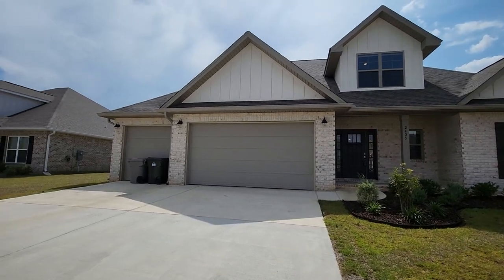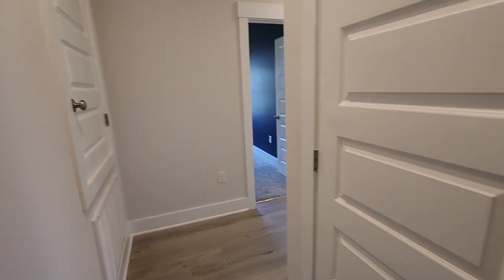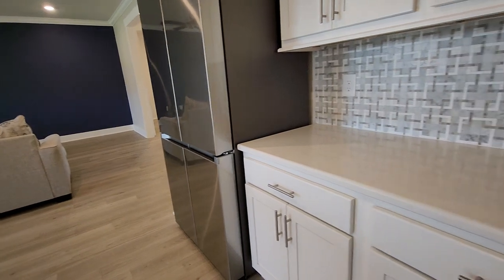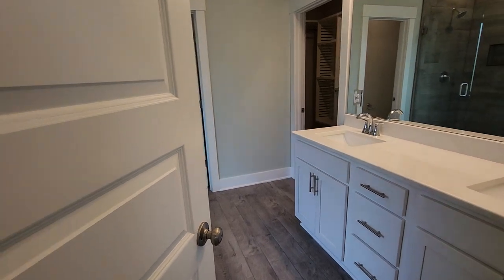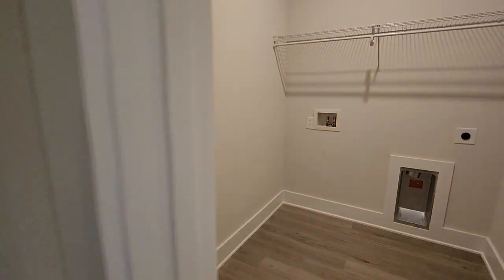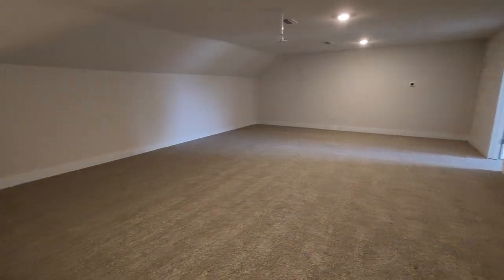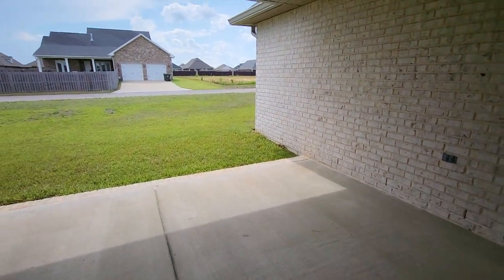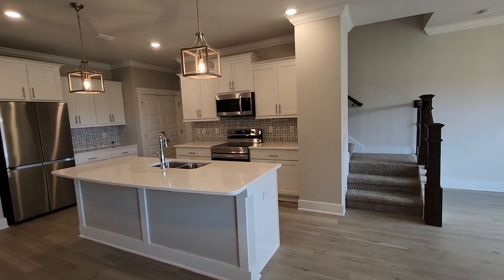Stunning Beautiful 5-Bedroom Home in Carrington | House Tour | 2425 Okatie Ln | Active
Welcome to our new listing in the gated community of Carrington!

This contemporary style home boasts an open floor plan, high ceilings, and an impressive 26’ x 20’ loft space, perfect for any family looking for more space. With 5 bedrooms and 3 full bathrooms, this home has plenty of room for everyone to spread out.

Some of the features of this stunning property include:

* Covered lanai that backs up to a private alley
* Split floor plan for ultimate privacy
* Primary suite with plenty of space for a Peloton or treadmill
* Primary bathroom with a double granite vanity, modern garden tub, and separate shower
* Massive walk-in closet completely built out
* Kitchen with ample cabinet storage, built-in serving area, breakfast bar, granite countertops, a smooth-top stove, 2 pantries, and a fridge with an ice and water dispenser
* Two additional bedrooms located on the right side of the home, off of the foyer, with a full bathroom between the two
* Third additional bedroom located on the left side of the home, complete with en-suite bathroom, making for great guest quarters
* Blackout blinds run throughout the home for optimal privacy and comfort
* Seller has a quote on hand to finish the shadowbox fencing at the rear of the property, complete with a large 12 ft double gate

This home is located just 25 minutes to I-10 access, and another 15 minutes to beautiful Pensacola Beach. With all these features and more, this new listing won't be on the market for long.

Watch the video tour and learn more about this amazing property!

Call to Action Area --- Click Here to Schedule a Showing!

Travis Talley
The Talley Group, Keller Williams Realty Gulf Coast